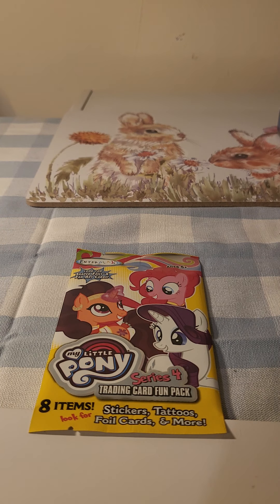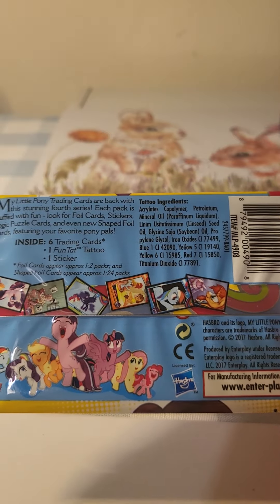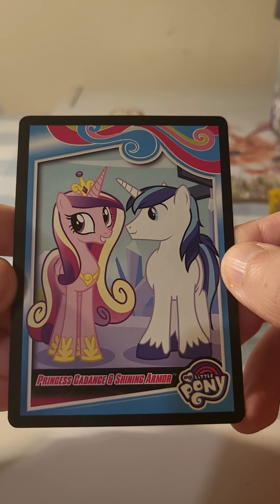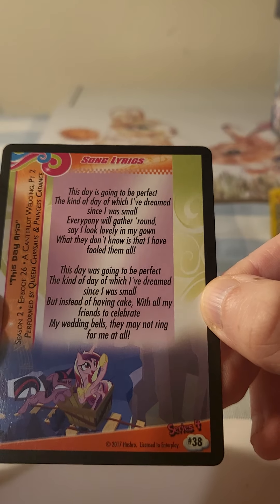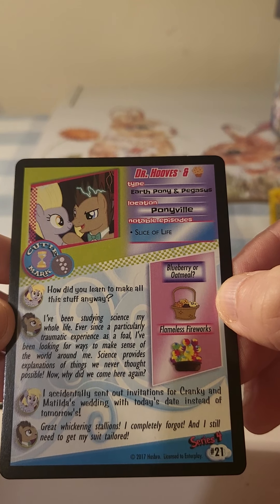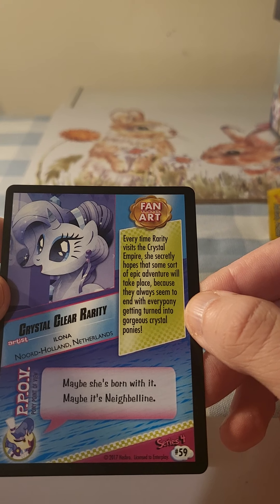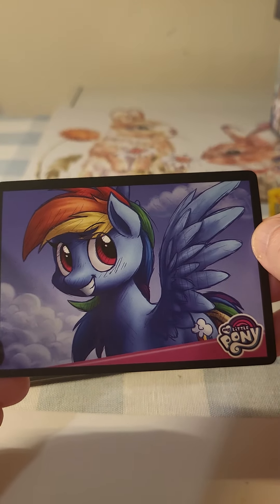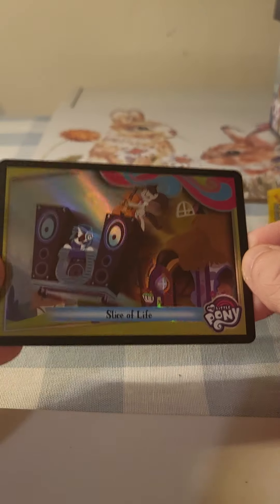MY LITTLE PONY TRADING CARD FUN PACKS SERIES 4